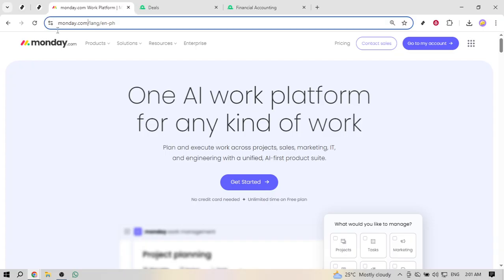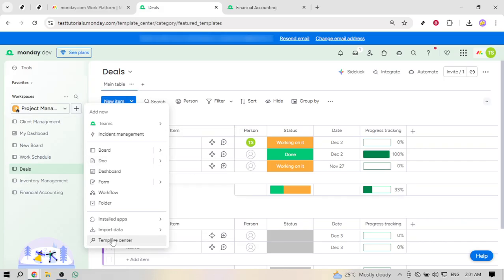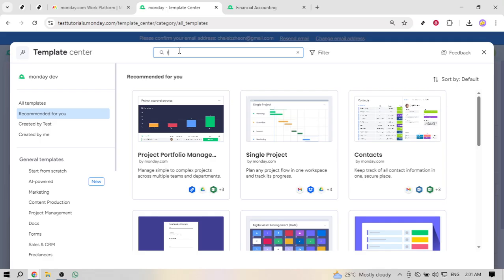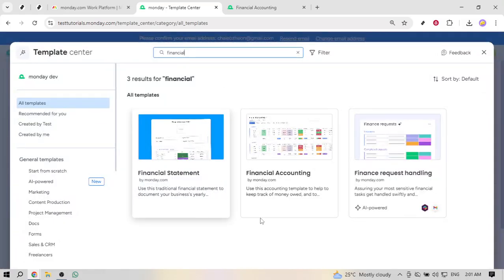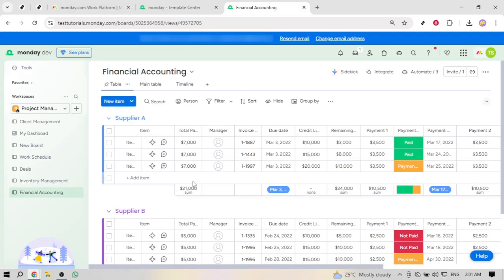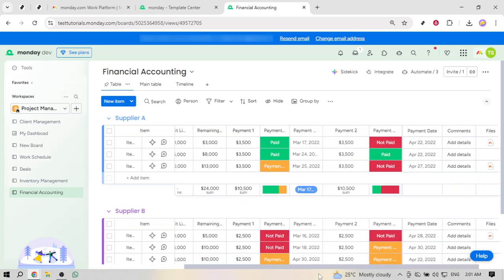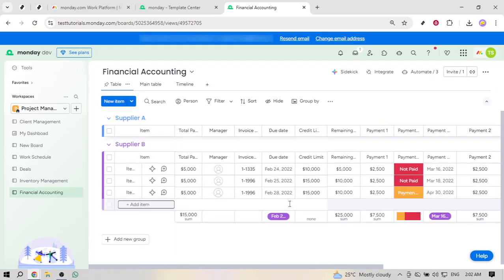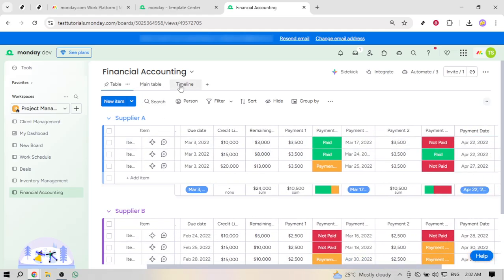How to Create Financial Board in Monday.com 2026 (Step by Step Tutorial)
how to create a financial board in Monday.com — perfect for tracking budgets, income, expenses, and cash flow in one place.

You’ll learn how to:

Create a financial tracking board from scratch

Add columns for amounts, categories, due dates, and payment status

Use Formula Columns to calculate totals automatically

Visualize your financial data with Dashboards and Charts

Keep your financial workflow organized and share it with your team

This Monday.com financial board tutorial helps you replace spreadsheets with a more visual, automated, and collaborative financial tracking system.